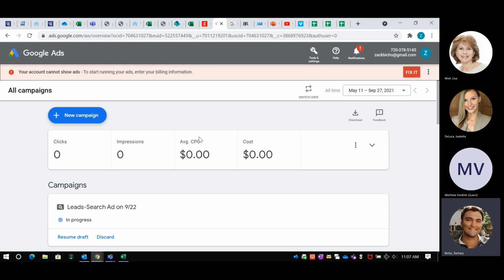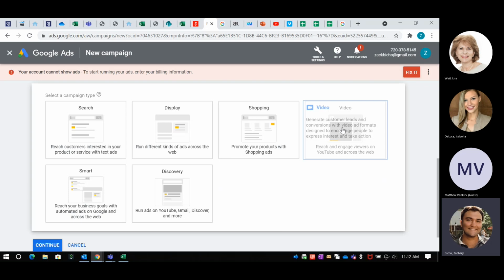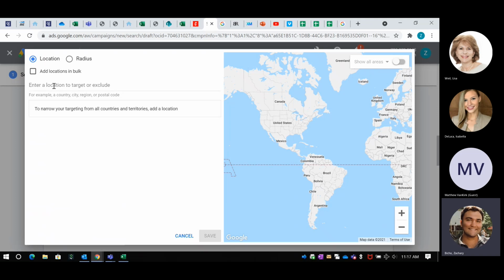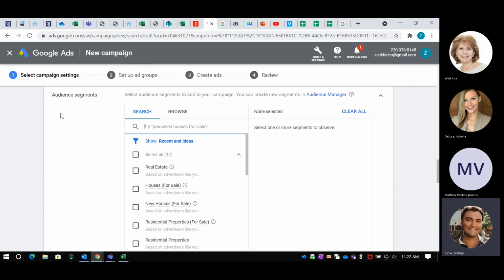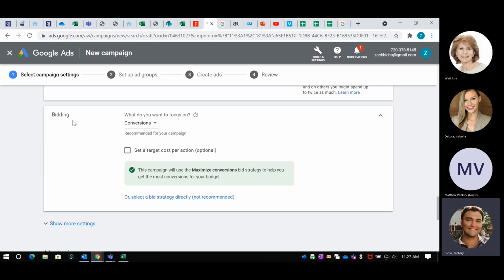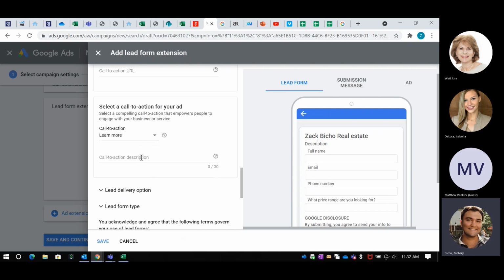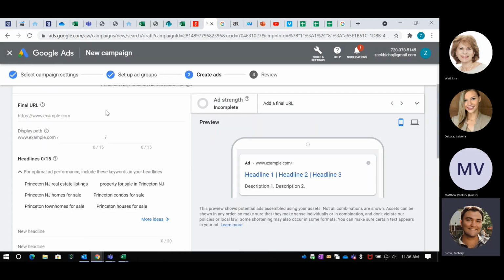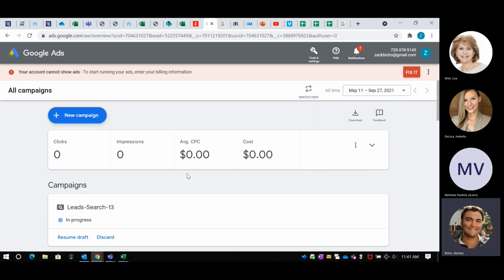How to Create Google Search Ad- Advanced class